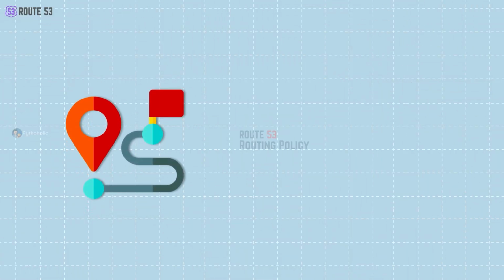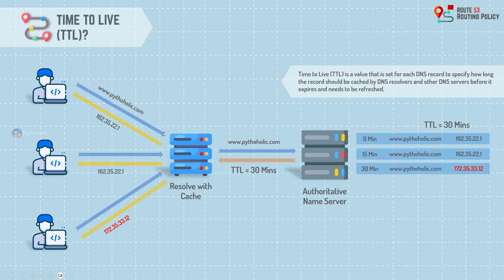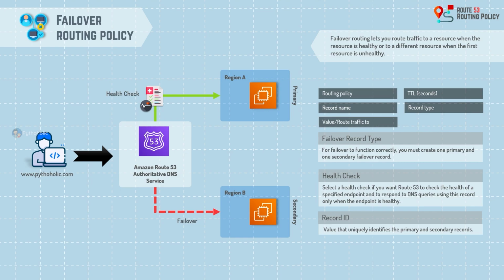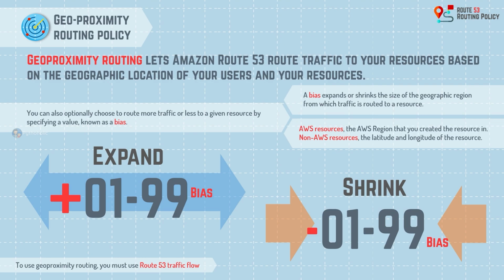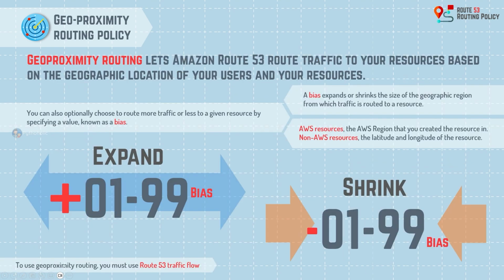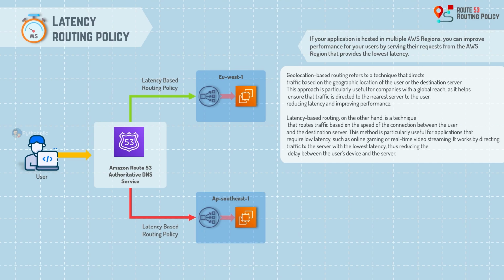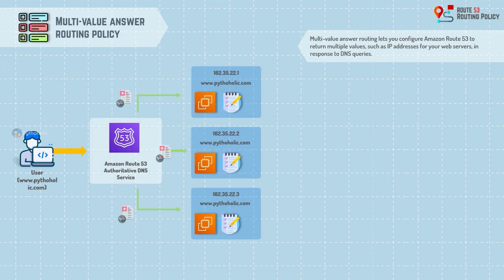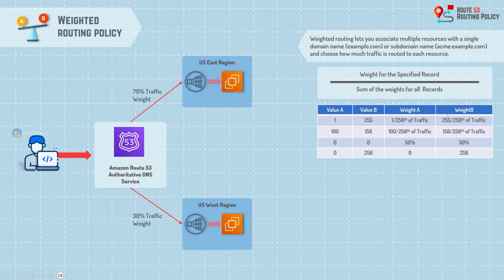97 What are the different Route 53 Routing Policies in AWS?